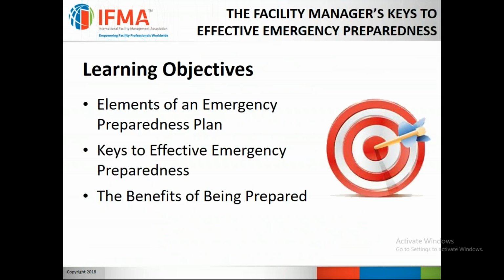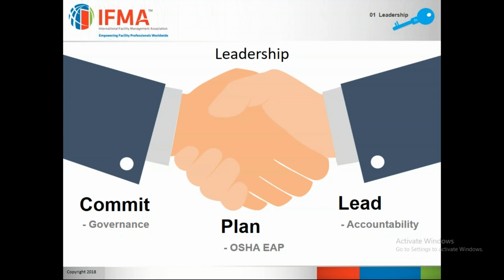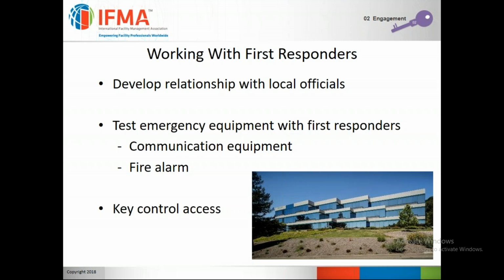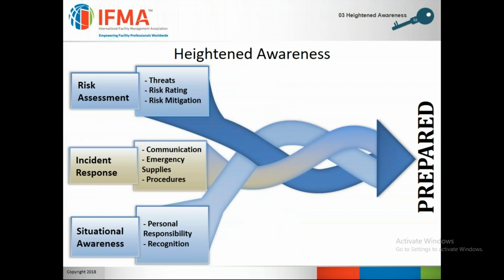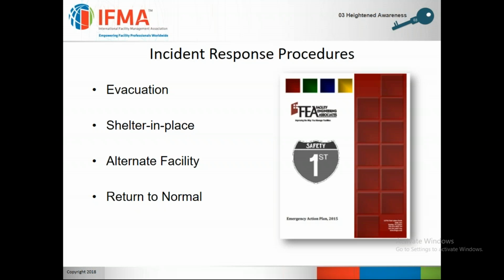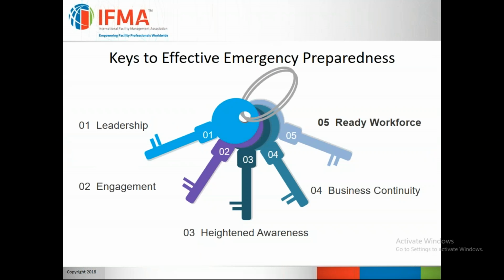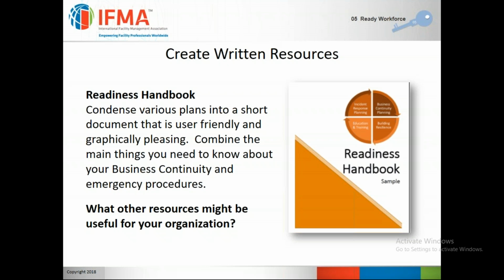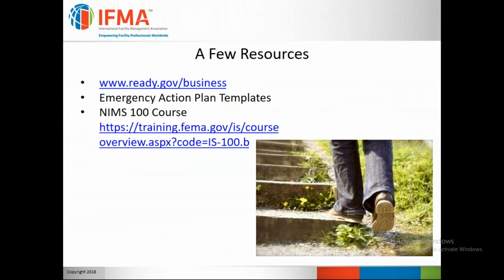The Facility Manager’s Keys to Effective Emergency Preparedness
From the Active Shooter threat to Severe Weather emergencies, your stakeholders expect a high level of emergency preparedness. How can FMs put together plans and procedures that are simple, yet comprehensive?  The Facility Managers and Building Engineers are the most important people in your company when it comes to the safety and well-being of the individuals working and visiting your facility.  Most often, you know more about the building and the people in the building than almost anyone else. You are the one the responders want to talk to when they first arrive on the scene after an incident.  So, how can you be fully prepared to answer their questions?  We will equip you with the knowledge to take back and be confident you are prepared.

This presentation will utilize an objective and positive approach to emergency planning. We will equip you with the key steps, strategies, and resources necessary to achieve effective emergency preparedness. We will also discuss the importance of instruction and highlight what methods of staff instruction are most effective. Bring your questions to this timely and interactive session! You will walk away with the strategies and resources you need to either strengthen your existing emergency preparedness program or to begin building your program. We will enable you to work collectively within your organization to protect your most valuable asset (your people) and give your operations a way to recover more quickly in a disruptive incident.

Presented by
Laurie A. Gilmer, P.E., CFM, SFP, LEED-AP, CxA
Maureen Roskoski, CFM, SFP, LEED AP O+M